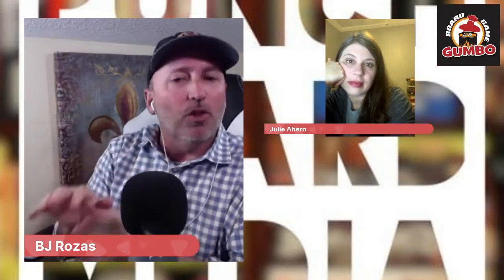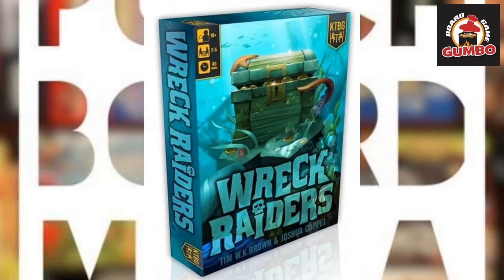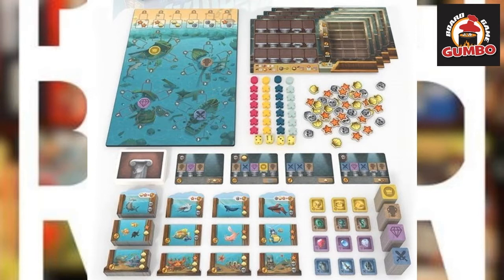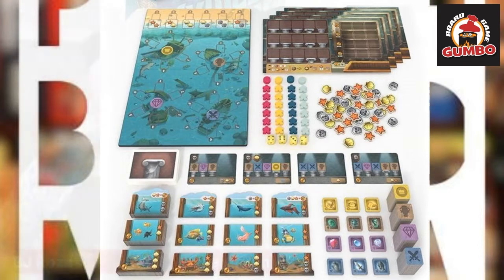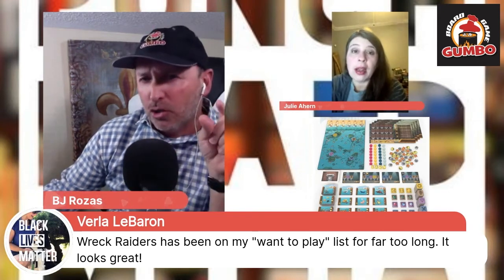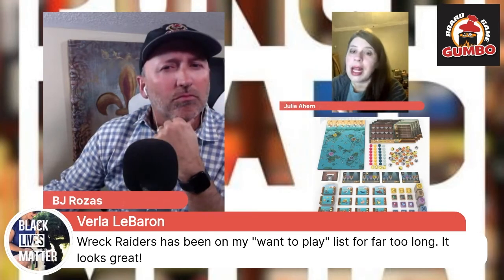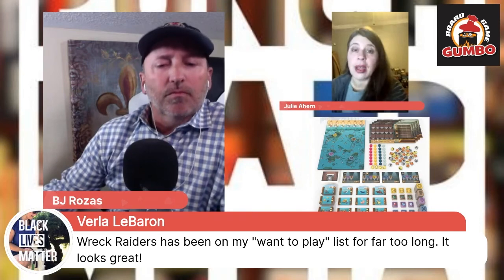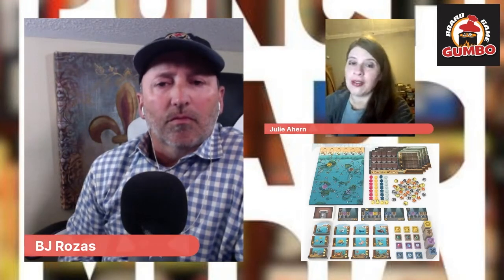Wreck Raiders with Julie Ahern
BJ chats with Julie Ahern of Greenbrier Games chatting about her plays of Wreck Raiders, a 2019 game designed by Tim Brown & Josh Cappel and published by Kids Table BG.  Julie calls it "beautiful to look at" but found out whether she liked the game enough to buy it herself.